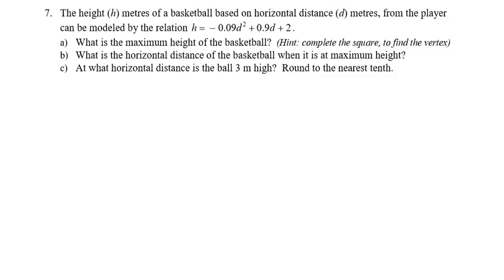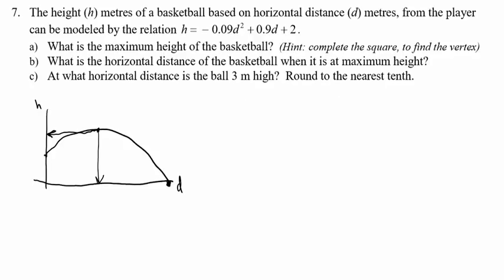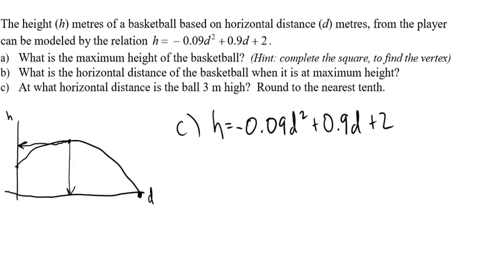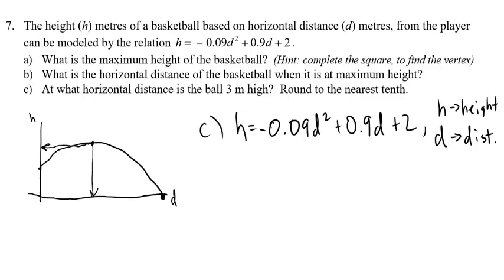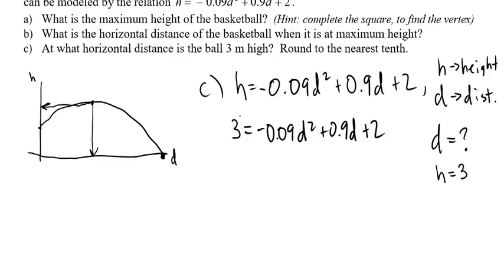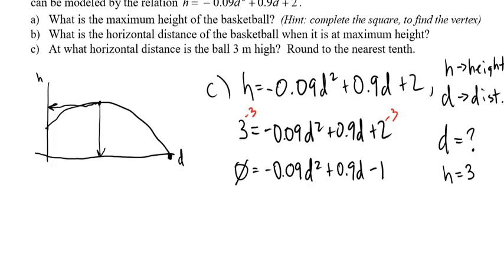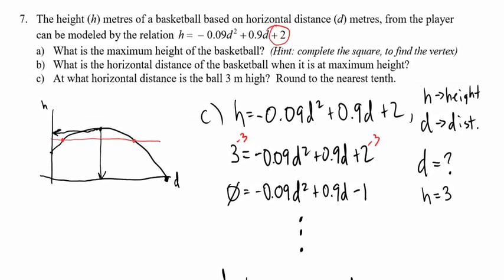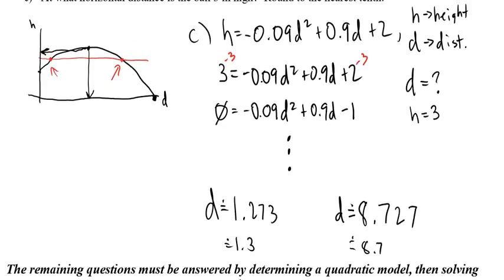EXAM REVIEW Unit 6 7c video